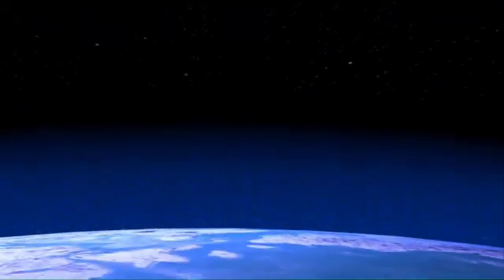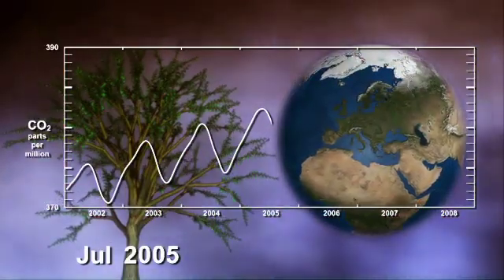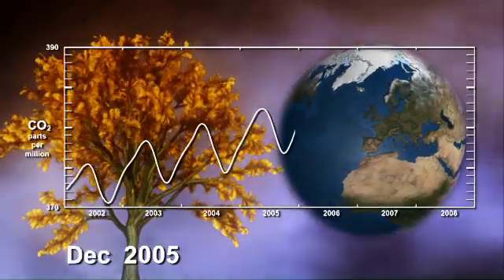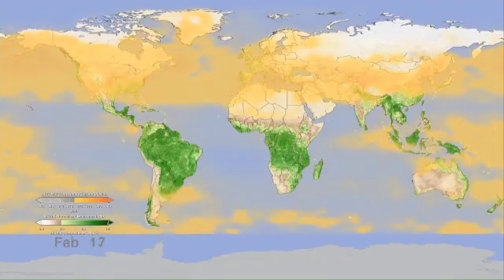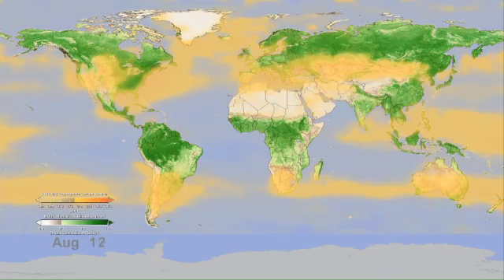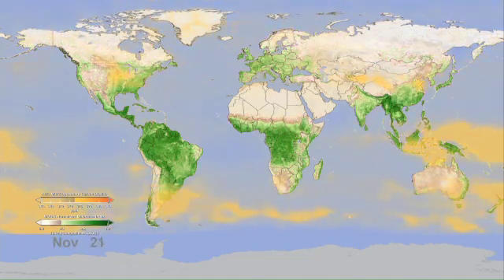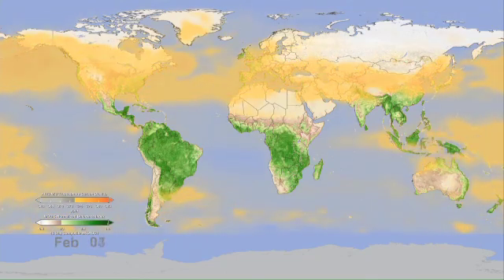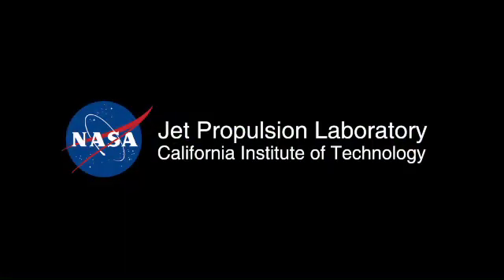Watching Earth Breathe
Carbon dioxide is a naturally occurring gas in our atmosphere. View the seasonal cycle of carbon dioxide and the increase of carbon dioxide every year due to human activity.